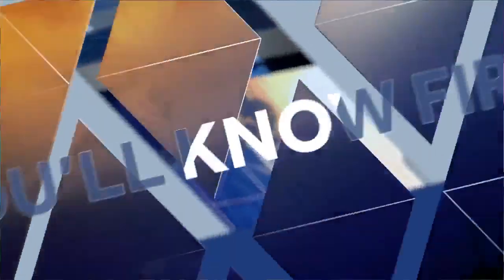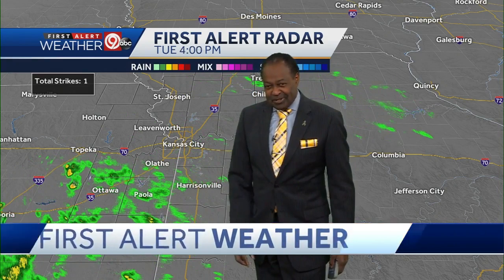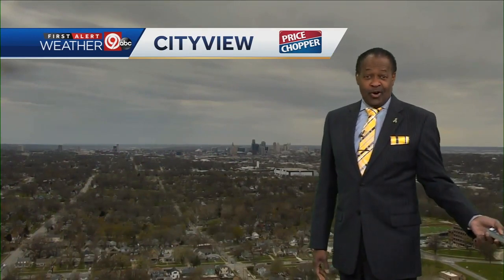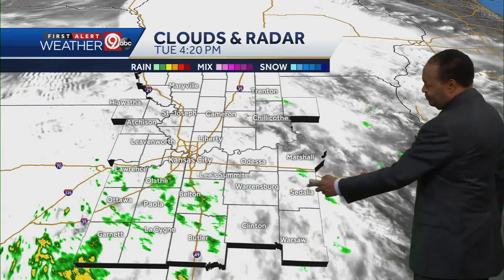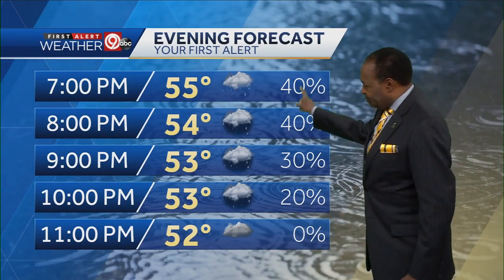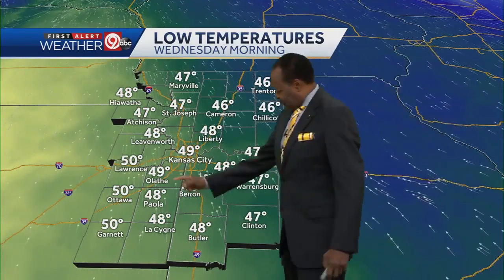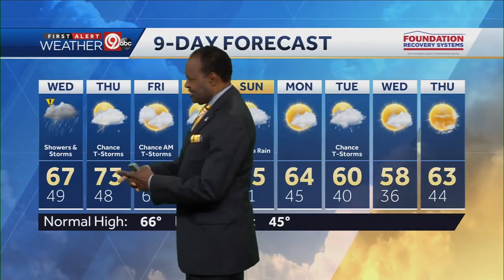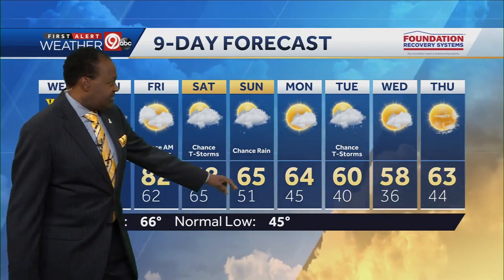Temperatures warm up with storms in tow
Increasing clouds and not as cold as Tuesday evening in Kansas City. A few scattered showers are possible off and on the rest of the day. Lows are expected to stay in the 40s.

Rain showers and a couple of thunderstorms are possible Wednesday. Things are warmer with the highs for the day in the middle 60s. Temperatures are typical for this time of year.

Conditions get even warmer and windier on Thursday. The highs will get up into the 70s. Rain chances and gusty winds are also in store for Friday, with the high in the 80s.

Rain chances remain into the weekend but are not as widespread. Also, none of these days will be considered washouts.